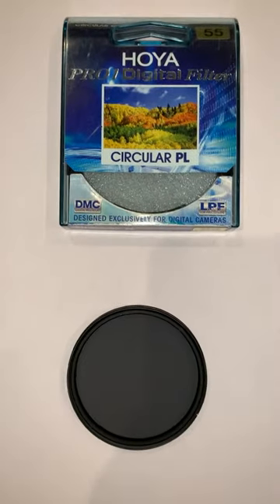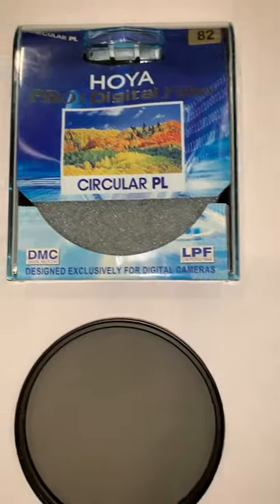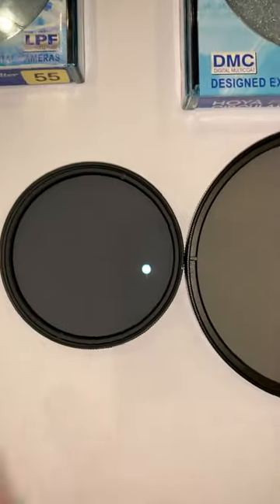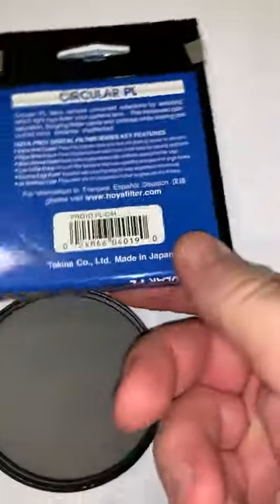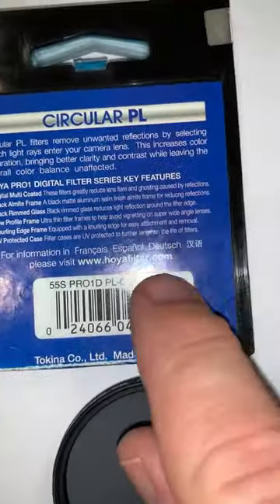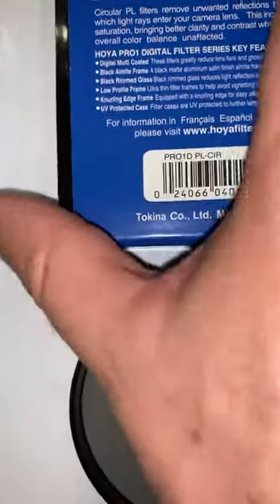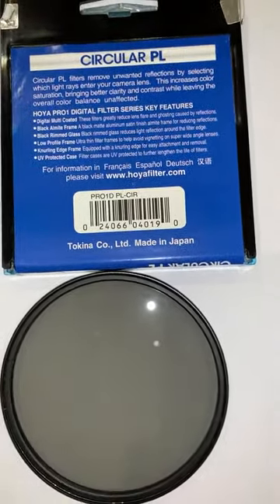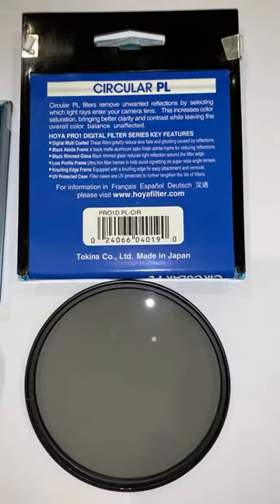Fake Counterfeit Hoya Filter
How to detect if the Hoya filter you bought is a fake / counterfeit.